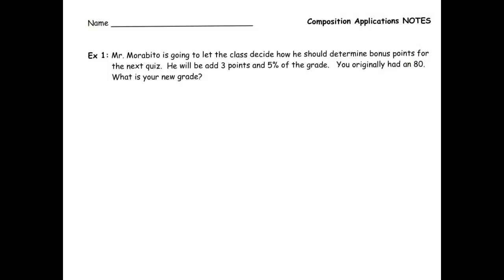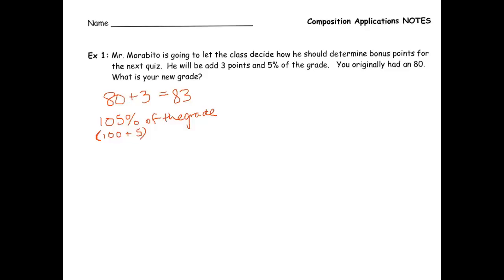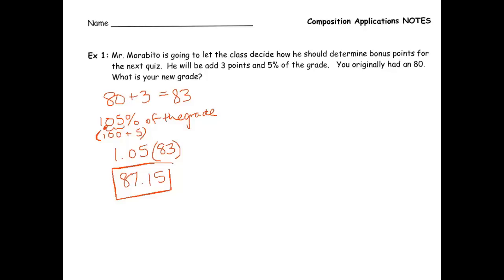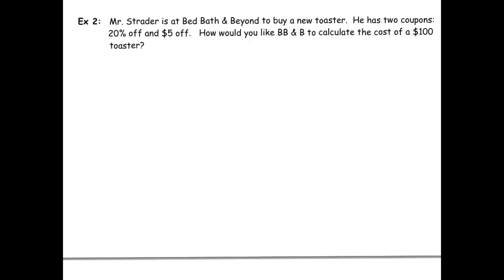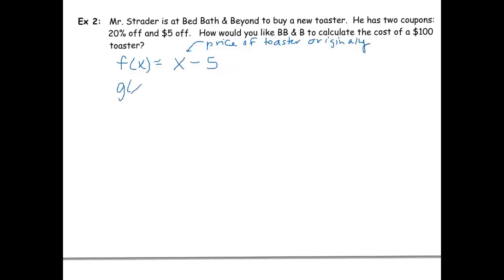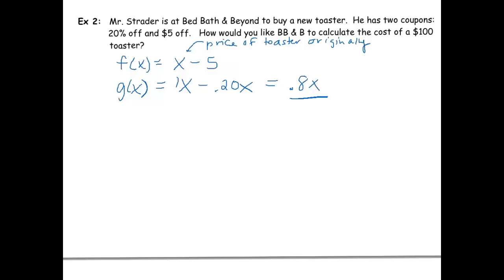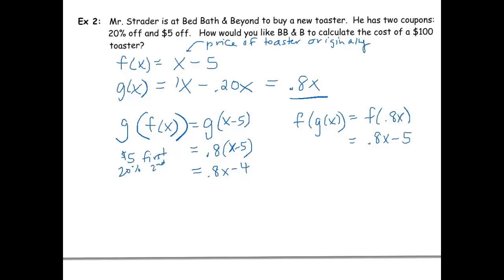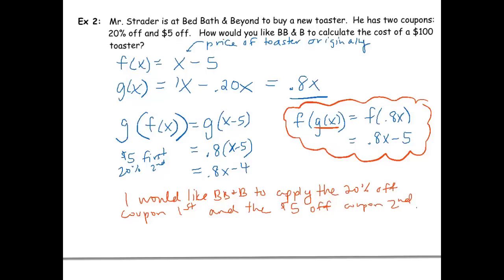Composition Applications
Applying compositions to real world problems